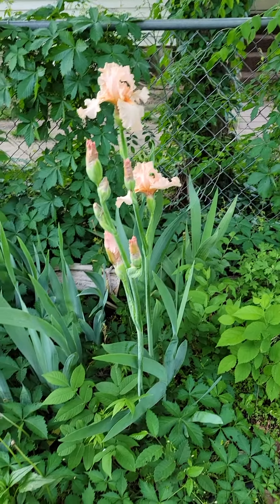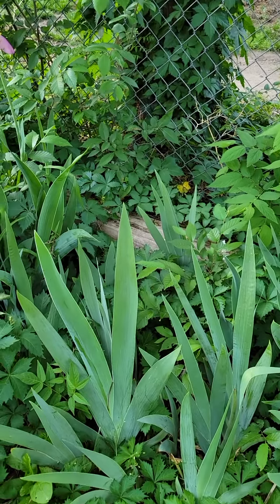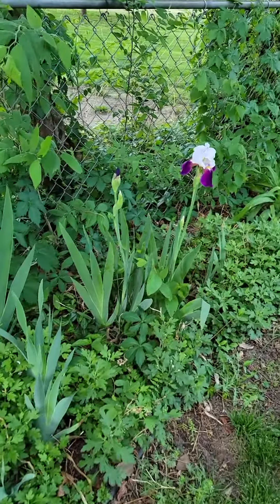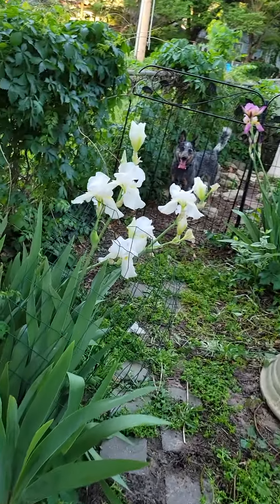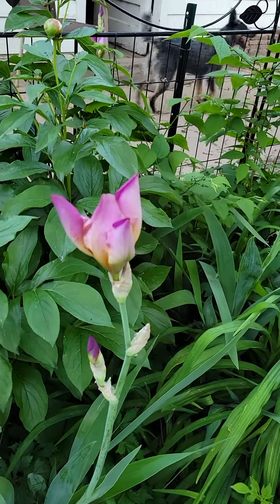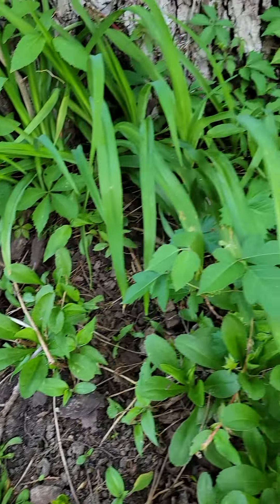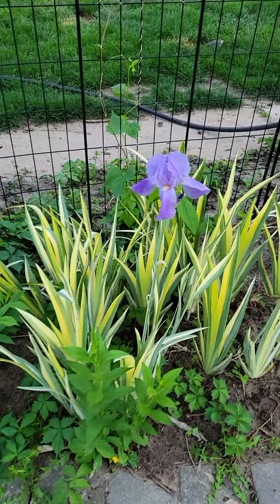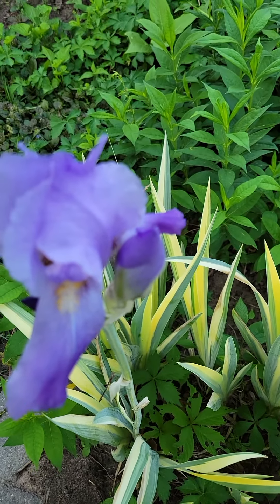2022 May 11 Irises